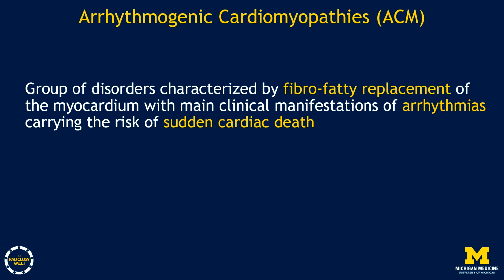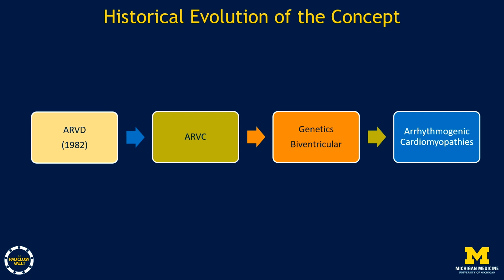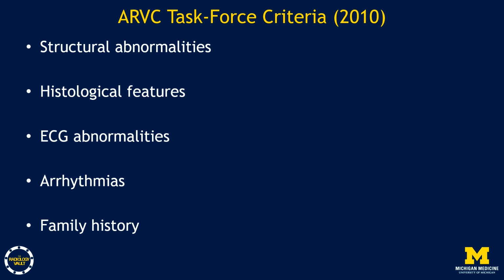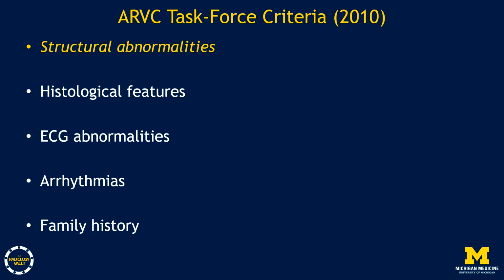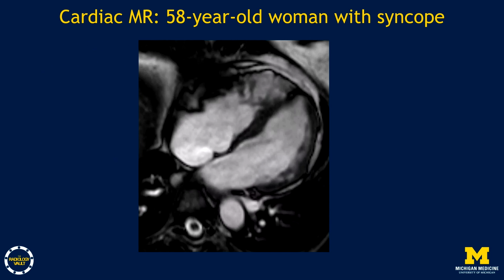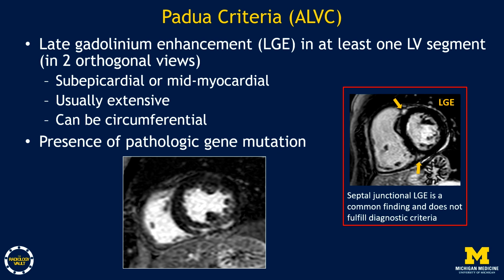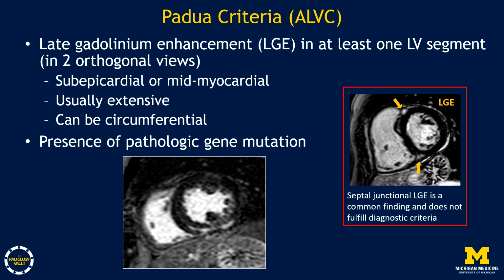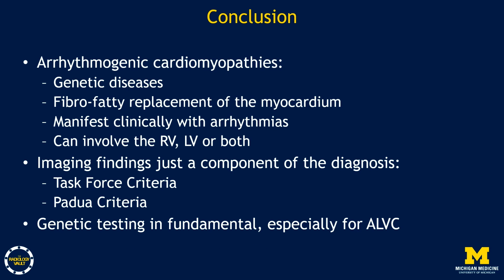MRI of Arrhythmogenic Cardiomyopathies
Dr. Mauricio Galizia, a Cardiothoracic Radiologist at Michigan Medicine, explains how to assess suspected arrhythmogenic cardiomyopathy using cardiac MRI. This tutorial includes diagnostic frameworks, genetic insights, and real clinical examples. Ideal for radiology residents interested in cardiac imaging.